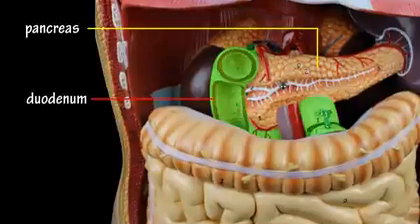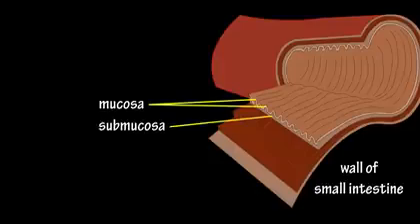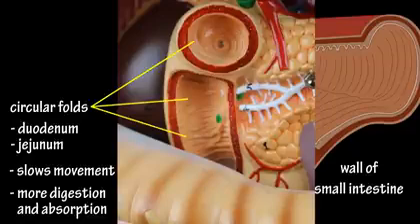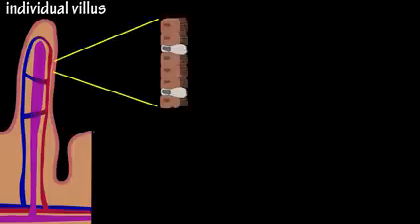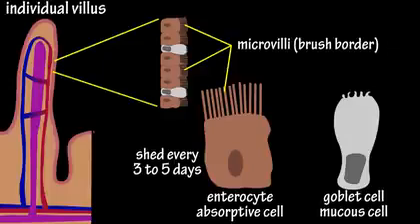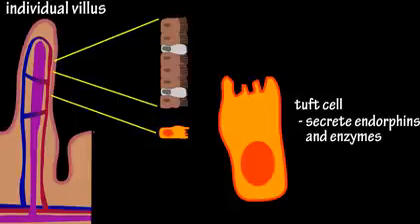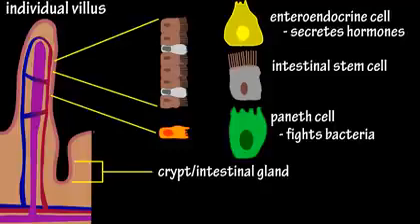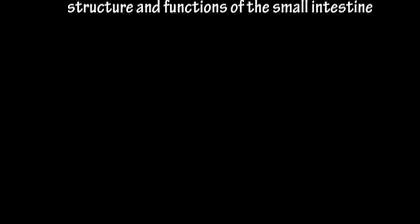14-iyul, 2026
Digestive system